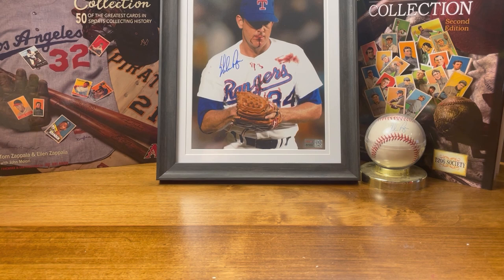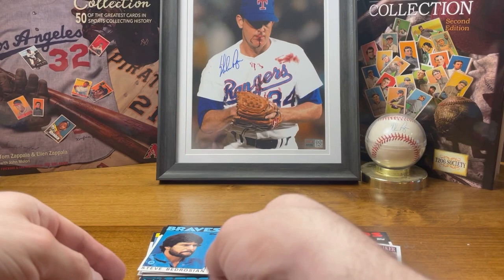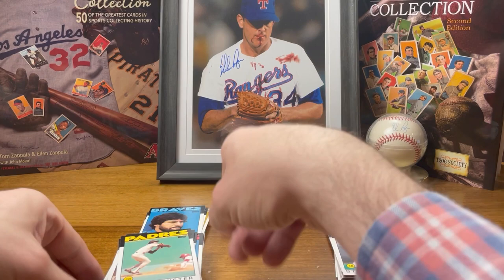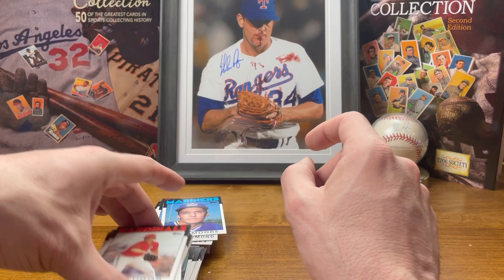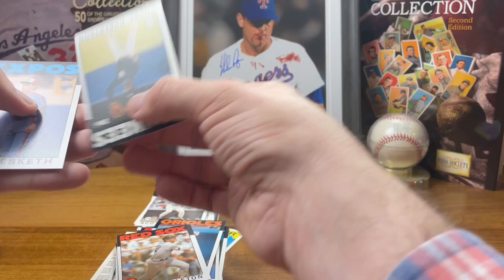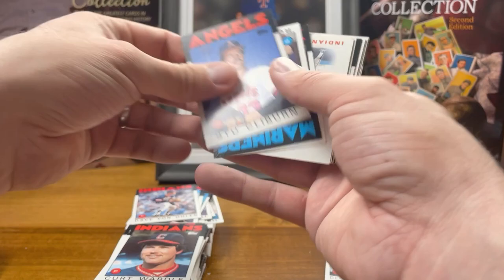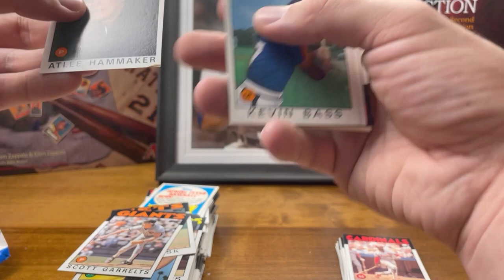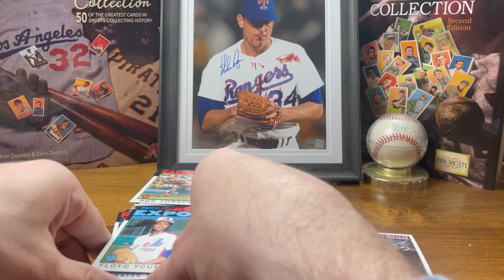1986 Topps Baseball Box Break - Part 2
Part 2 of my 1986 Topps box break... More nostalgia!